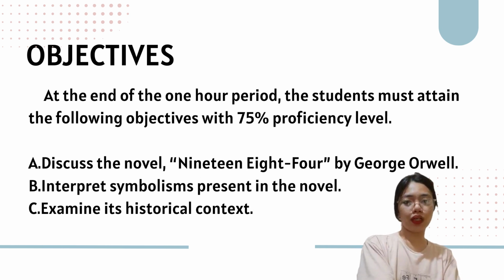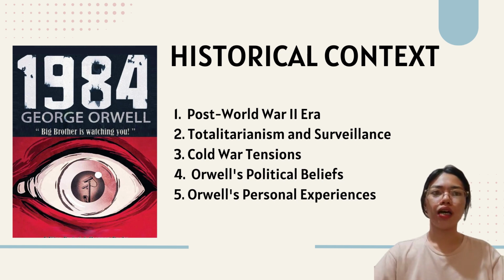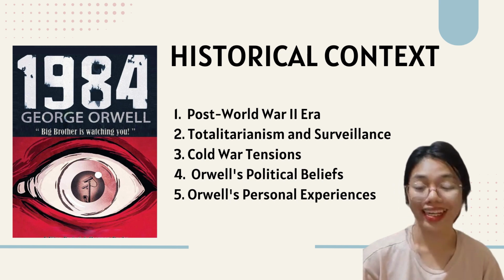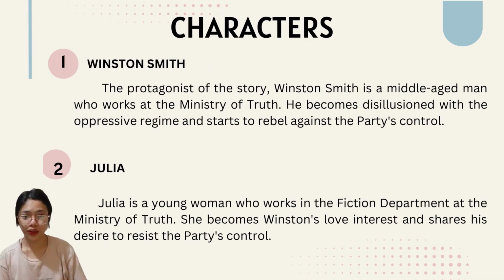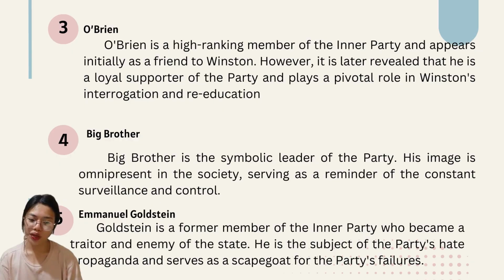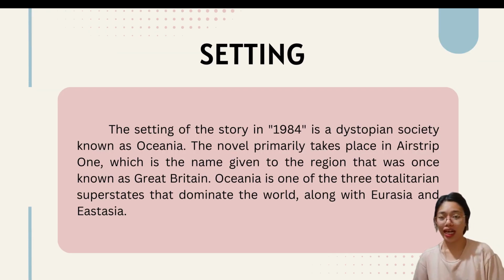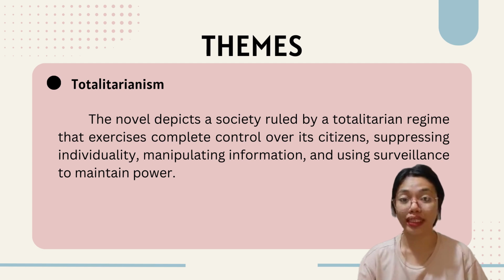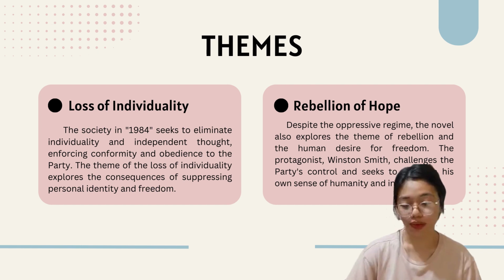Jeanne N. Alsua presentation